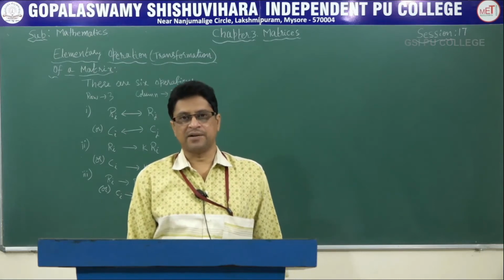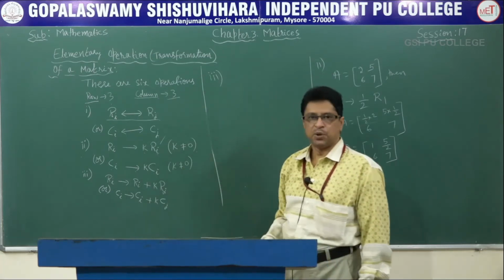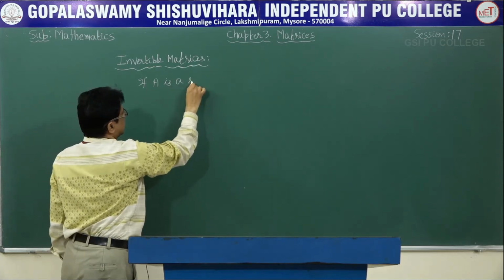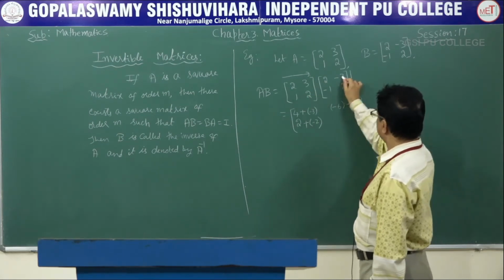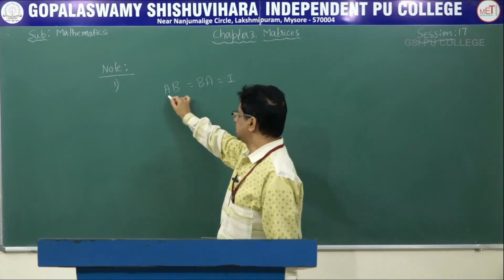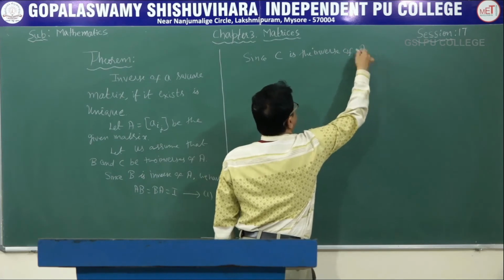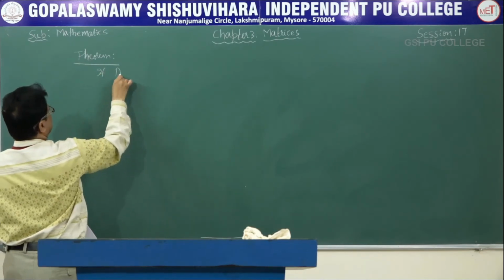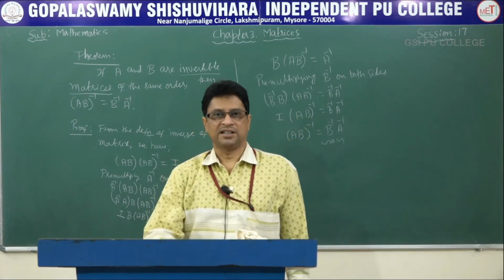MATHEMATICS | II PUC | CH 03 | MATRICES - INVERTIBLE MATRICES, ELEMENTARY TRANSFORMATION | S17